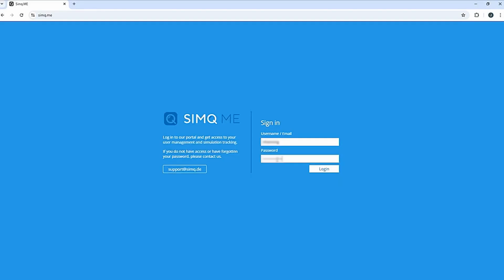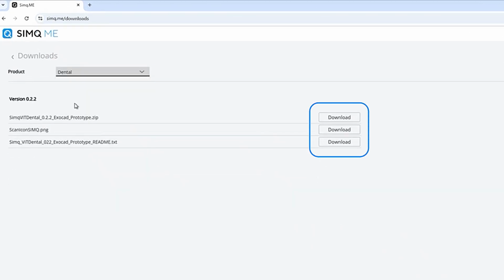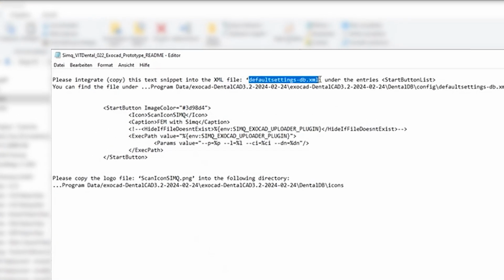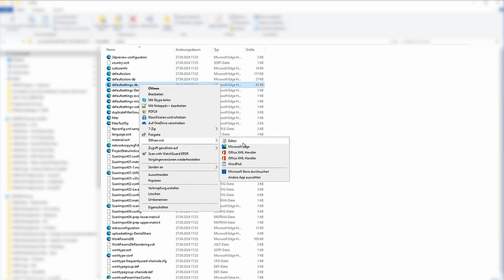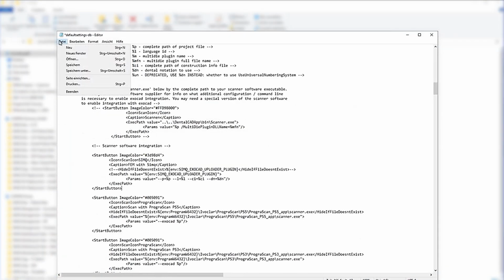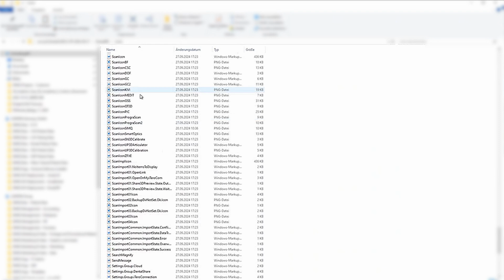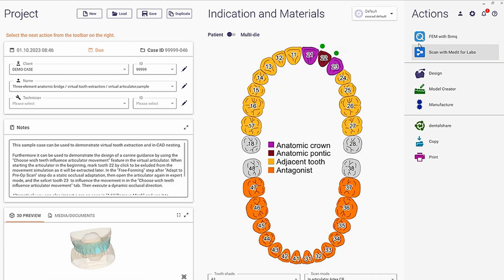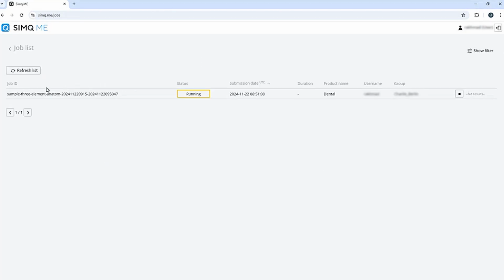SimQ VIT Dental - exocad prototype installation